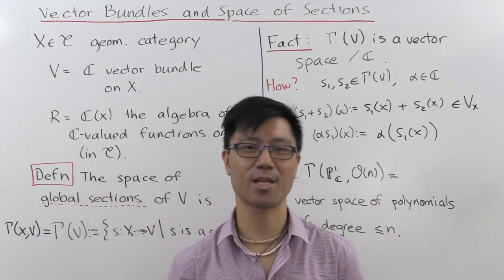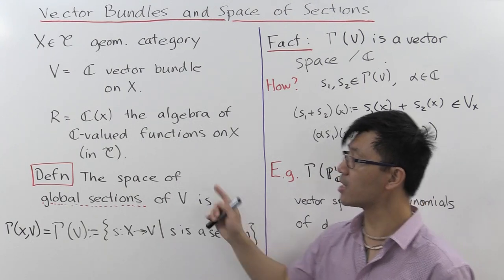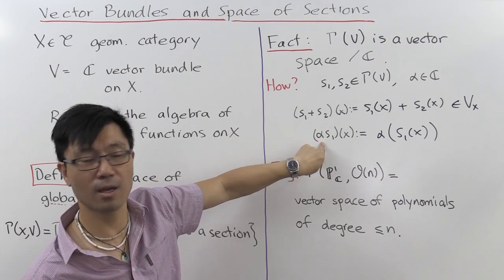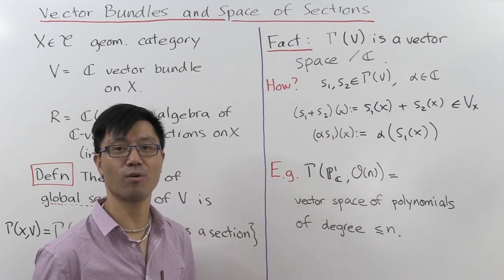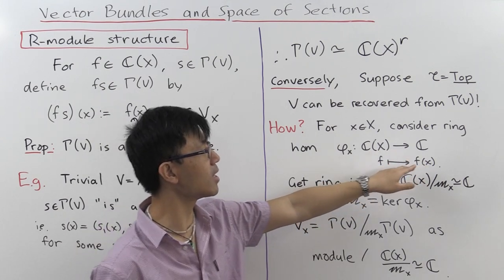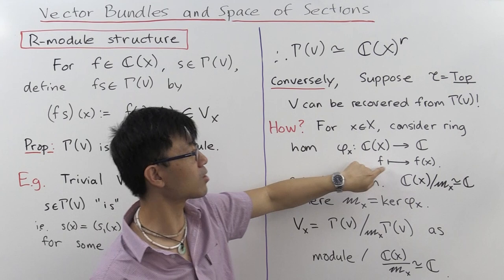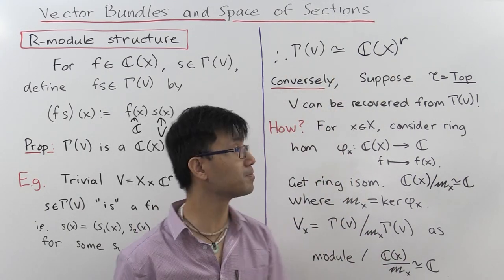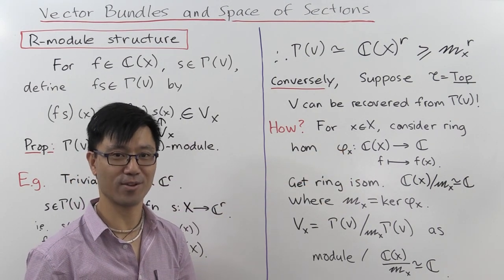Space of sections of a vector bundle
The algebra-geometry duality means that there is a strong relationship between the geometry on some space, and the algebra of functions on it. It is thus natural to see how the geometric notion of vector bundles manifests itself on the algebra side. It turns out that they correspond to projective modules. In this video, we indicate how the space of sections leads to this correspondence.